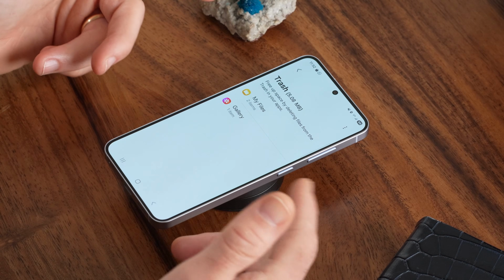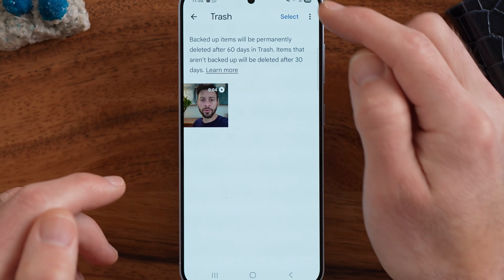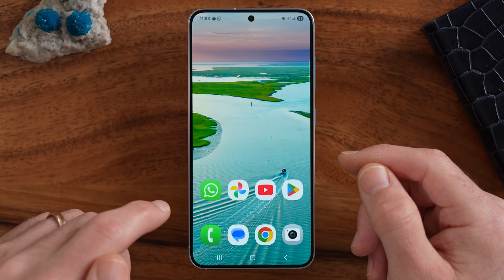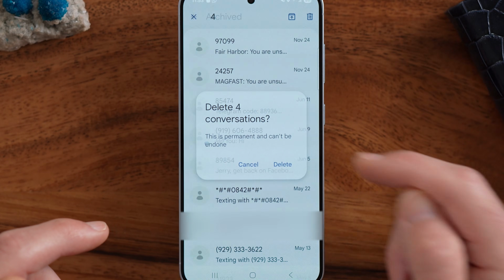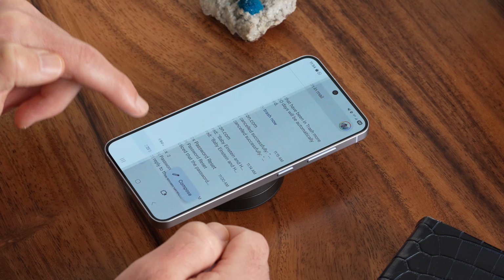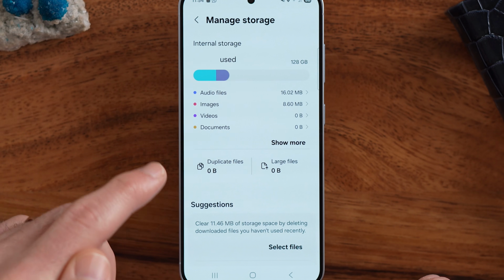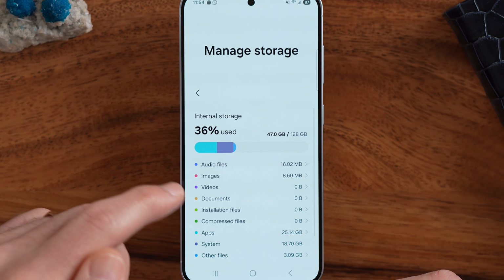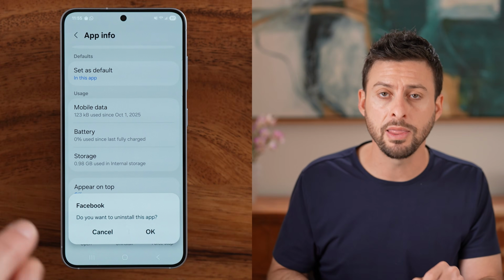How To Empty Trash On Android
Here's how to empty the trash on your Android phone to free up space or make sure there are no lingering files left over.